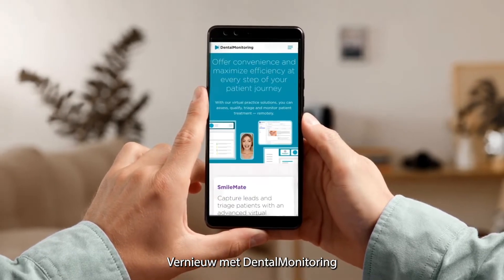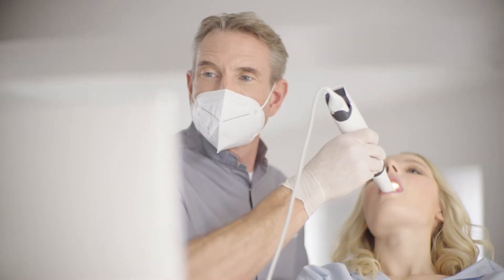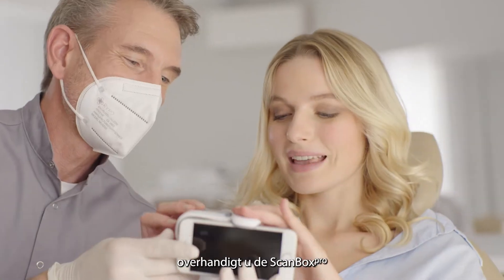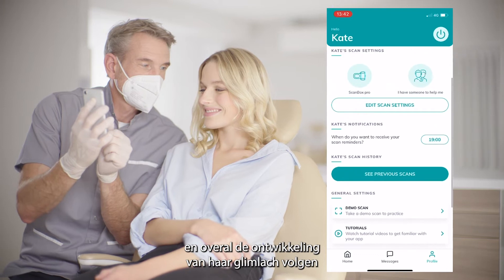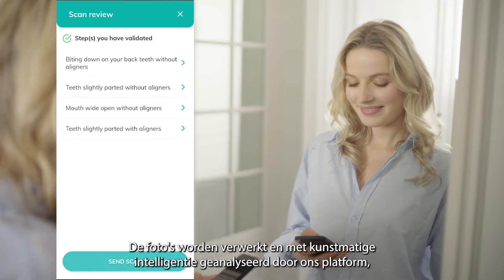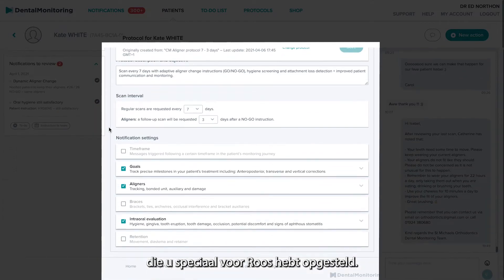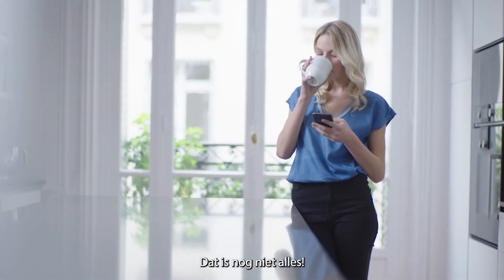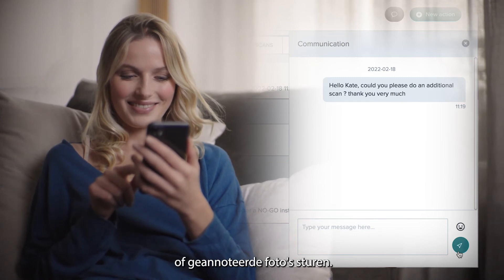Patient journey - Doctor version - Dutch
AD MON VI Patient journey Doctor version 072 01 vi H NL nl

DentalMonitoring, SmileMate en Vision zijn door Dental Monitoring SAS ontwikkelde en vervaardigde producten, onder de merknaam DentalMind voor zorgprofessionals. De producten worden ook door patiënten gebruikt onder de verplichte supervisie van een zorgprofessional. DentalMonitoring en SmileMate zijn ontwikkeld voor de ondersteuning van zorgprofessionals bij het op afstand beoordelen van intraorale situaties (en van orthodontische behandelingen, met DentalMonitoring). Raadpleeg vóór gebruik uw zorgprofessional en/of de gebruiksaanwijzing. De producten van DentalMonitoring en SmileMate zijn medische hulpmiddelen (alleen in Europa), die als zodanig zijn geregistreerd en het CE-keurmerk dragen. Vision-simulaties worden gegenereerd met behulp van kunstmatige intelligentie, zijn niet bindend en kunnen verschillen van de eindresultaten van een patiëntbehandeling. Beschikbaarheid, claims en wettelijke status van de producten kunnen per land variëren, afhankelijk van de lokale regelgeving. Neem voor meer informatie contact op met uw lokale vertegenwoordiger.